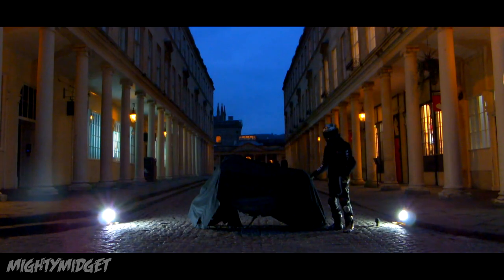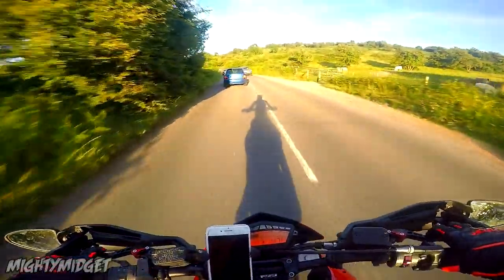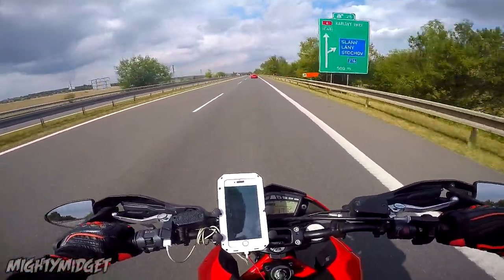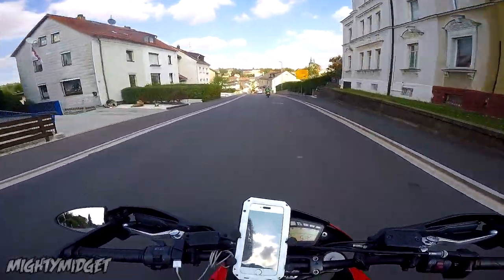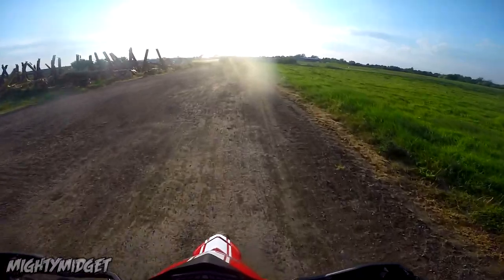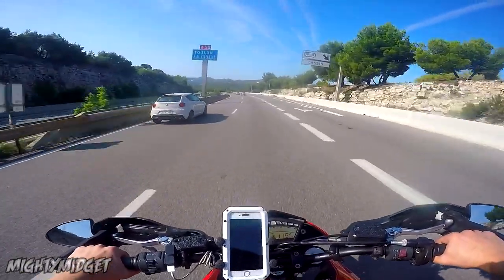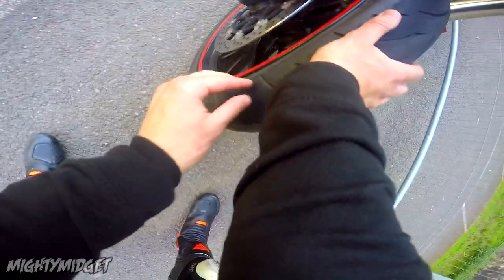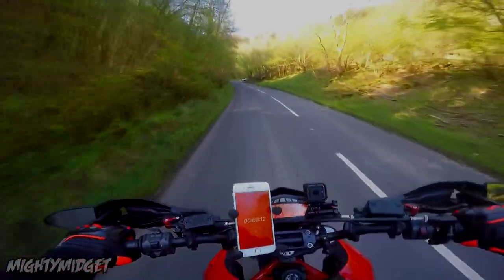2009-2012 Ducati Hypermotard 796 REVIEW | LONG TERM IMPRESSIONS | Termignoni Exhaust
Lockdown has struck again. stay safe everyone!